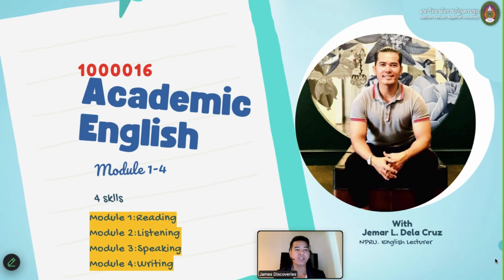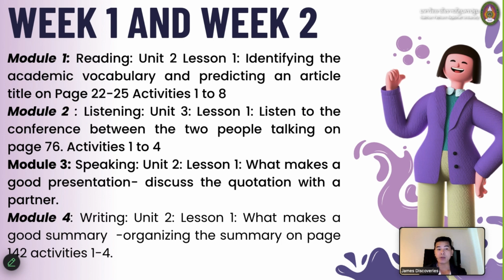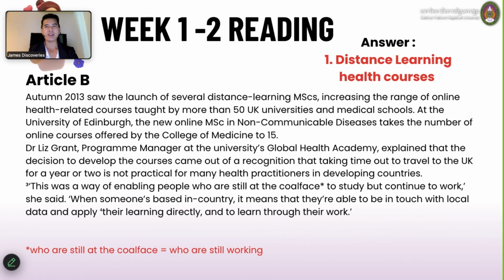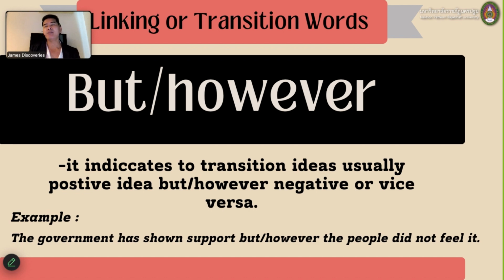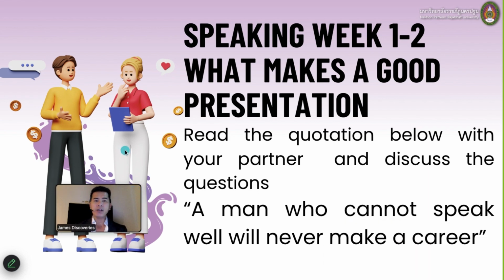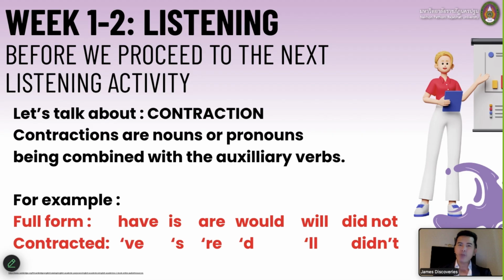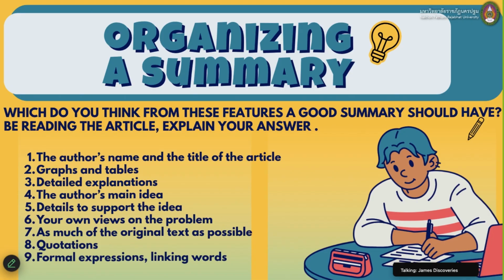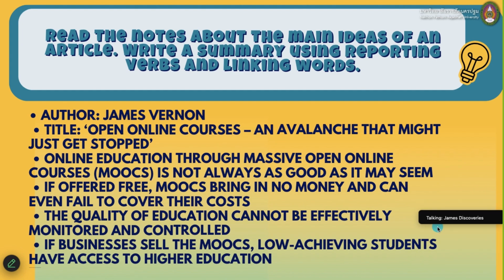1000016 Academic English Week1 to Week 2